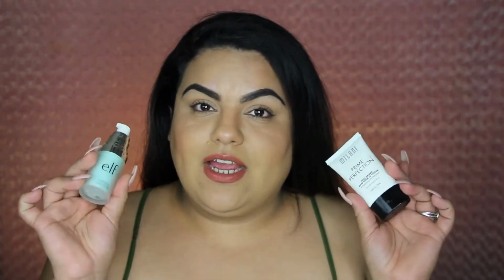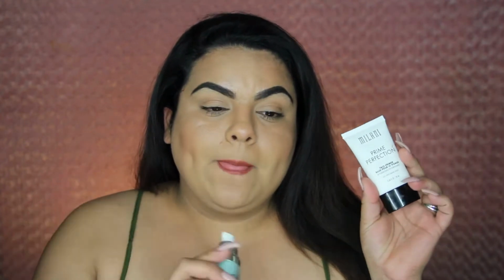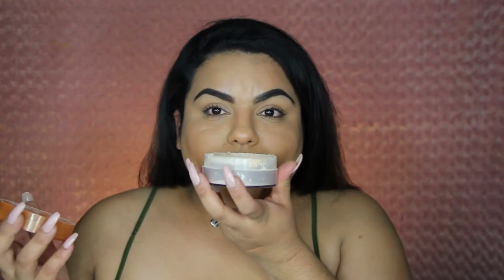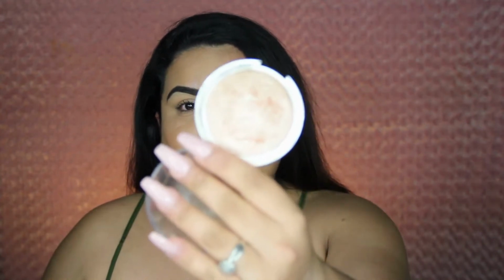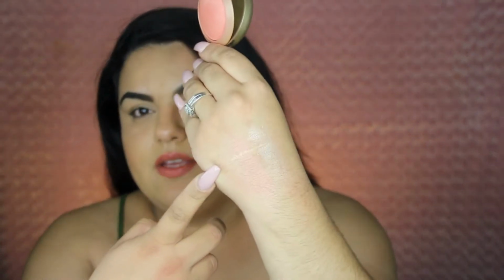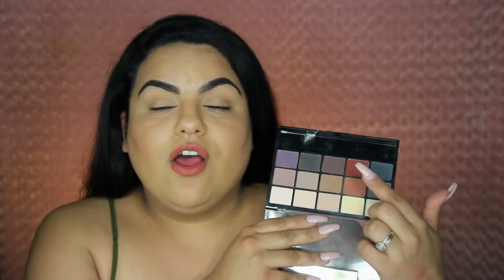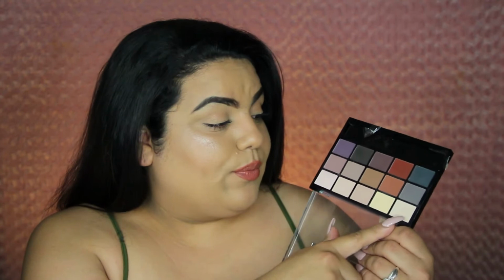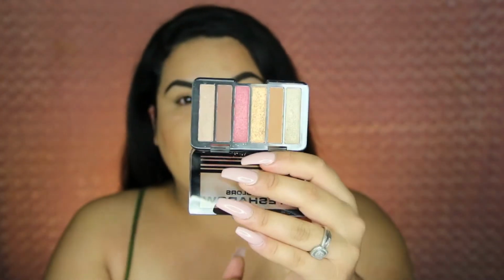Makeup Starter Kit All You Need | Drug Store Products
Hey Beautiful, Welcome back to a other video. I Am So HYPED Yet for  another video, I’m on my Grind this week lmao. Any products you interested in for review let your girl know please, Other then that enjoy this one please✨

If You Have not Got yours Yet

♡Facebook👉🏼 @christinazambranomakeup
♡Snapfam👉🏼@christinajuan13

♡THANK YOU SO MUCH & Love You all.